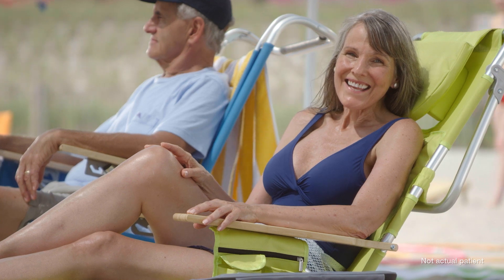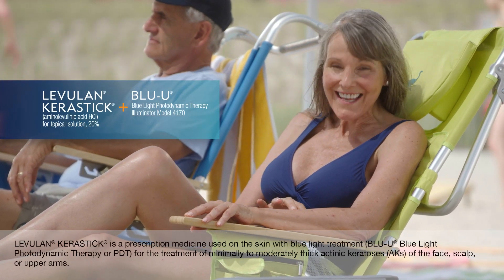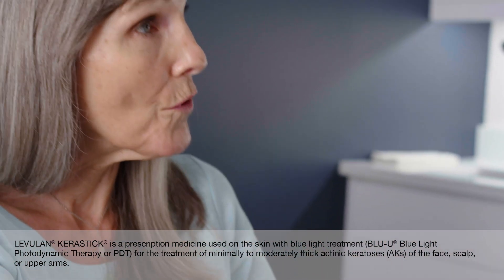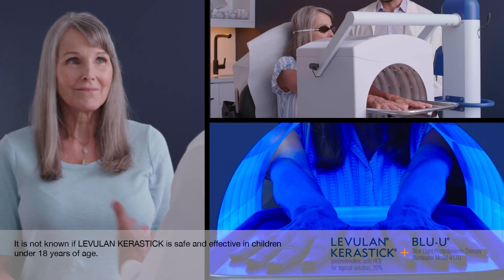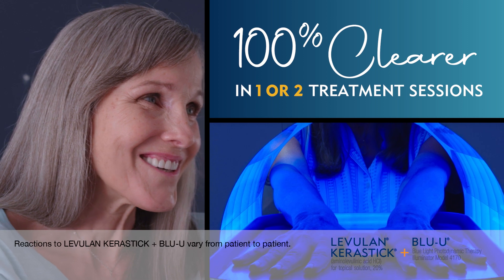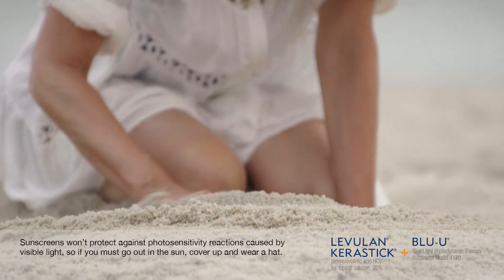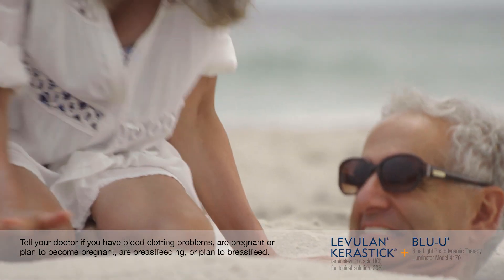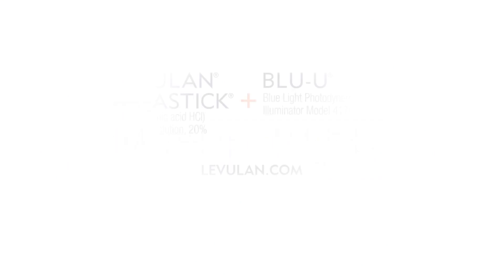Treat What Happened Yesterday, Today (Beach)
Learn how getting a golden glow from the sun then could lead to minimally to moderately thick,
not-so-golden actinic keratosis now. Treat what happened yesterday today with LEVULAN®
 KERASTICK® + BLU-U®.

LEVULAN KERASTICK (aminolevulinic acid HCl) is a prescription medicine used on the skin with
 blue light treatment (BLU-U Blue Light Photodynamic Therapy or PDT) for the treatment of
minimally to moderately thick actinic keratoses (AK’s) of the face, scalp, or upper arms.

It is not known if LEVULAN KERASTICK is safe and effective in children under 18 years of age.
LEVULAN KERASTICK may cause serious side effects, including temporary memory problems,
 sensitivity to light, and skin irritation. These are not all of the possible side effects of LEVULAN
 KERASTICK.
 Call your doctor for medical advice about side effects. You may report side effects to FDA at 1-

Please read full Prescribing Information and Patient Information for LEVULAN KERASTICK and
discuss any questions with your doctor.